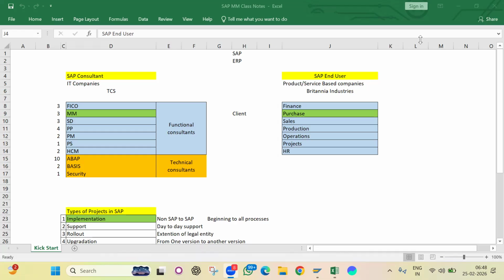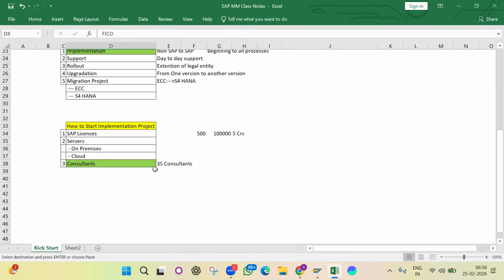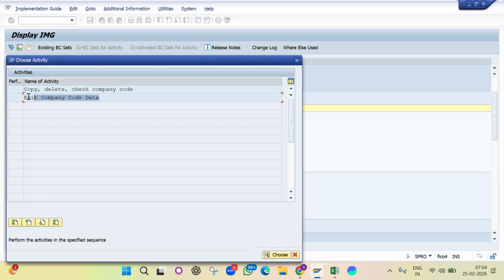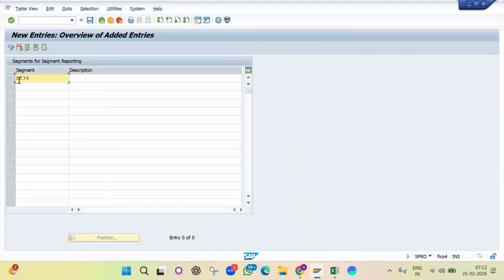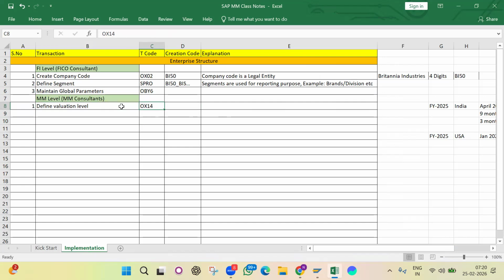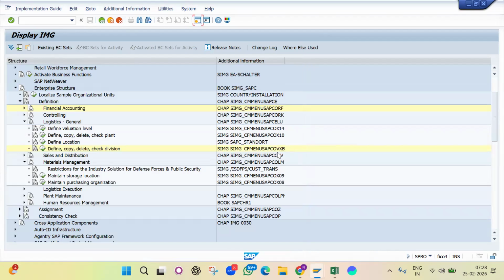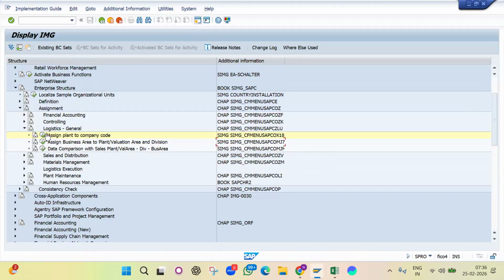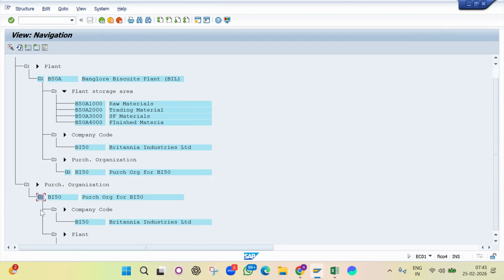SAP MM Enterprise Structure Explained | SAP MM Class 2 | Real-Time Training with Live Examples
SAP MM Enterprise Structure Explained | SAP MM Training Class 2

In this video, you will learn SAP MM Enterprise Structure with real-time examples.
This is Class 2 of the SAP MM Training series designed for beginners and professionals who want to start their career in SAP Material Management.

Topics Covered in this Video:
✔ What is Enterprise Structure in SAP MM
✔ Company Code
✔ Plant
✔ Storage Location
✔ Purchasing Organization
✔ Purchasing Group

This training is explained by an expert trainer with 14+ years of real-time SAP experience.

If you want to build a career in SAP MM, this training series will help you understand SAP concepts step by step with practical scenarios.